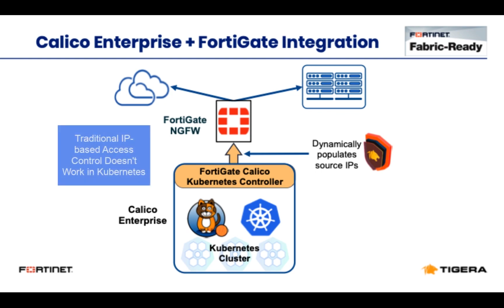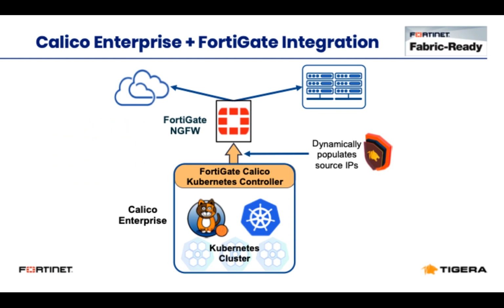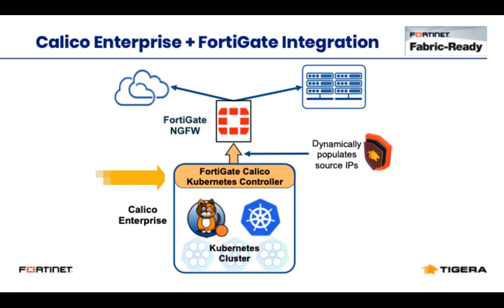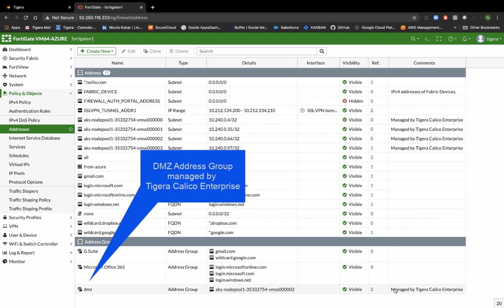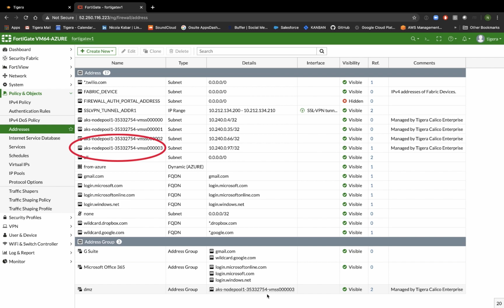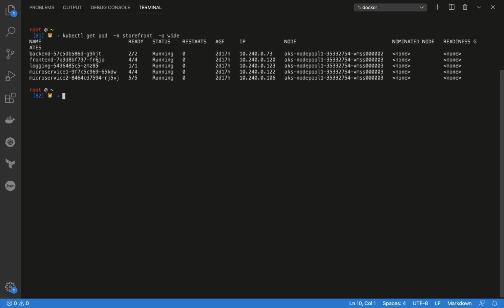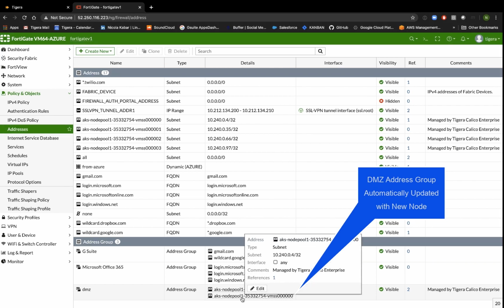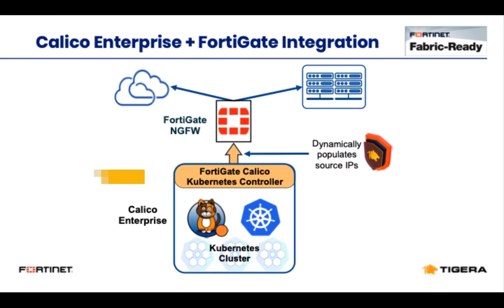Fortinet-Tigera Security Solution for Kubernetes | Fortinet Partner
Tigera provides Zero Trust network security and continuous compliance for Kubernetes platforms. Tigera will enable Fortinet customers to extend their network security architecture to Kubernetes based container environments.